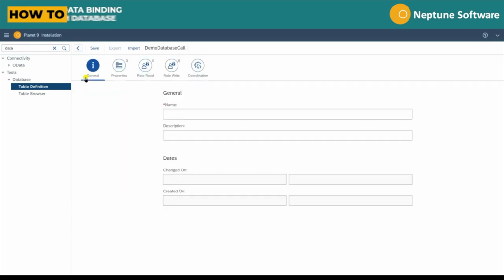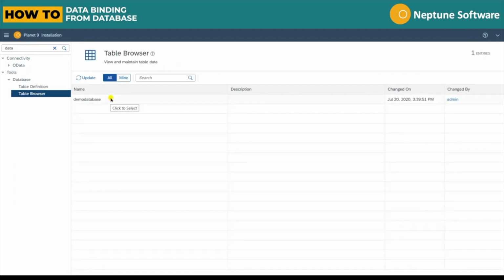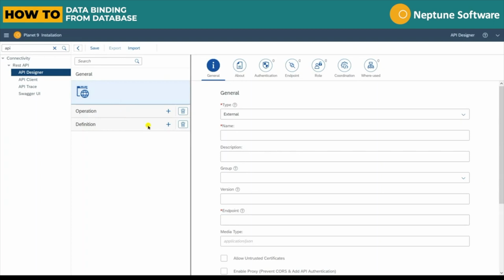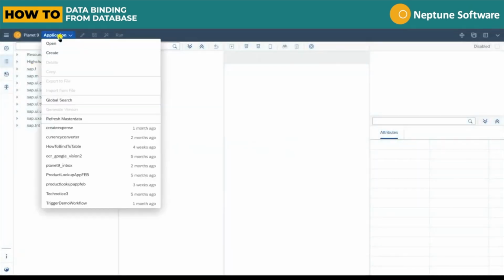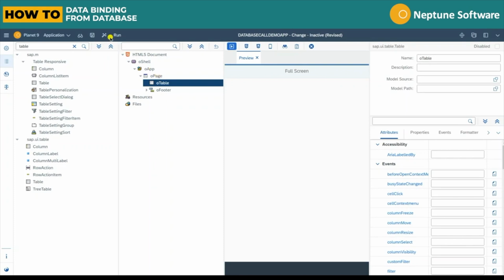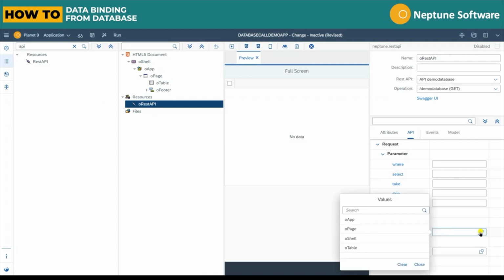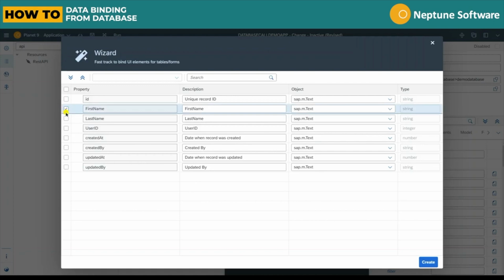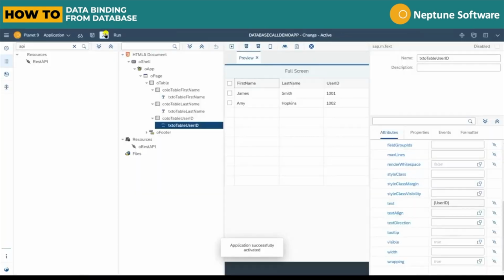How To | Data Binding from Database to App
From Database Table Creation to API to usage on an application, 3 easy steps in less than 5 minutes.

Summary:
Create a new table definition, with three properties. Add a few example records to the table. Create a new API using the Table Definition import wizard, which automatically generates the standard CRUD (Create, Read, Update and Delete) operations to interact with the table.

Open the App designer, create a new application with the Full Screen template. Drag and drop a sap.ui.table into the page. Find the RestAPI element and drag and drop it into the Resource area of the app. Set the source and operation of the API, adjust the atributes of the API: Change "setInitLoad" to Online and set the 200 response to the table. Set the model source of the table to the API. Right click on the table anduse the wizard to automatically generate and bind the elements from the table to the UI.